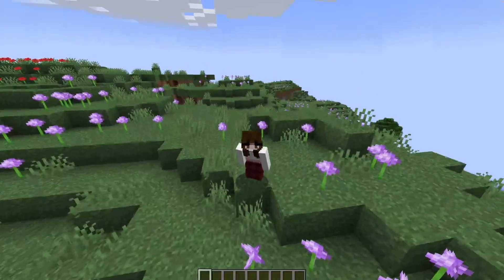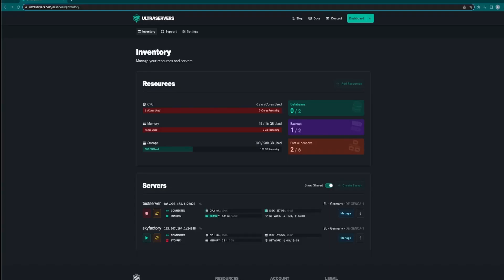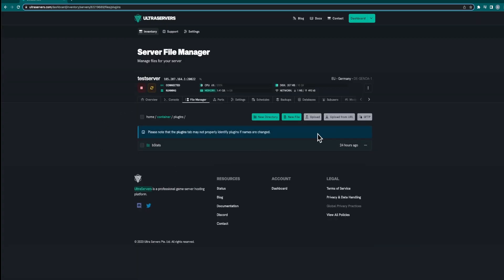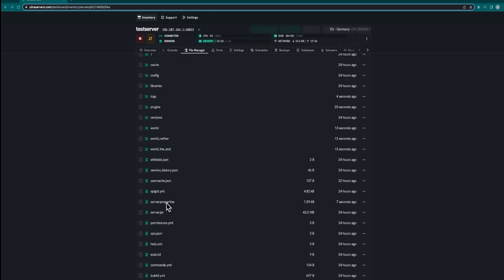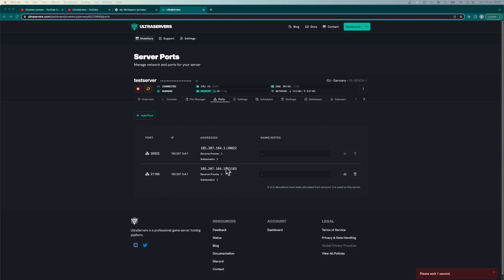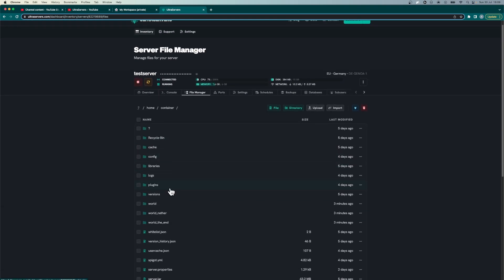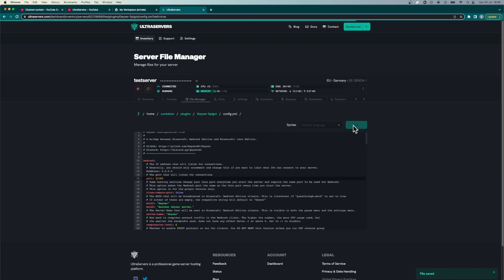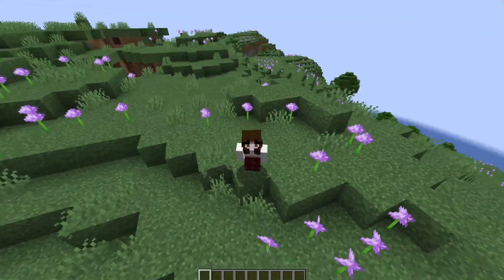[OLD] How to cross play between Java and Bedrock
In this video, we will teach you how to install and configure Geyser to allow cross play between Bedrock and Java edition Minecraft servers.

Enjoy the video and happy gaming with UltraServers!